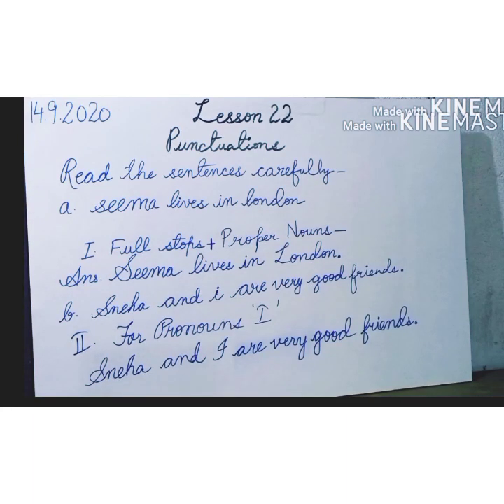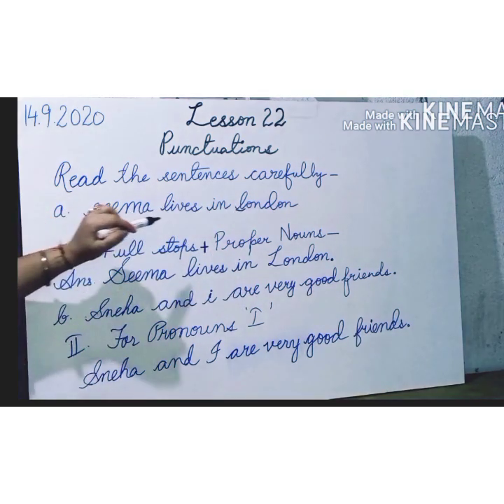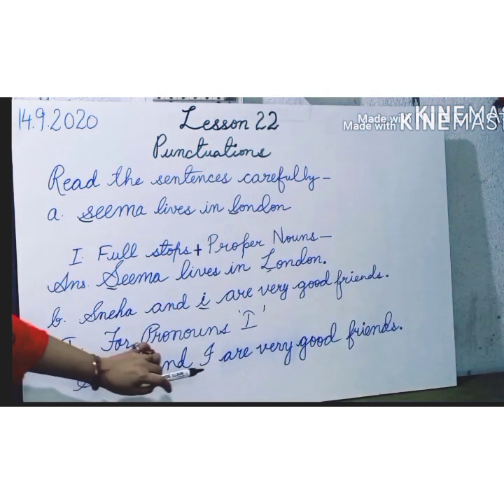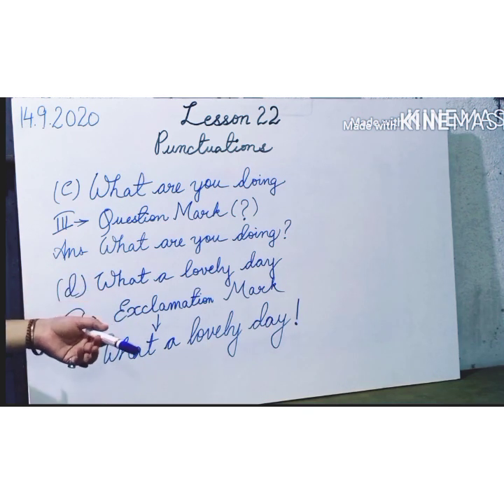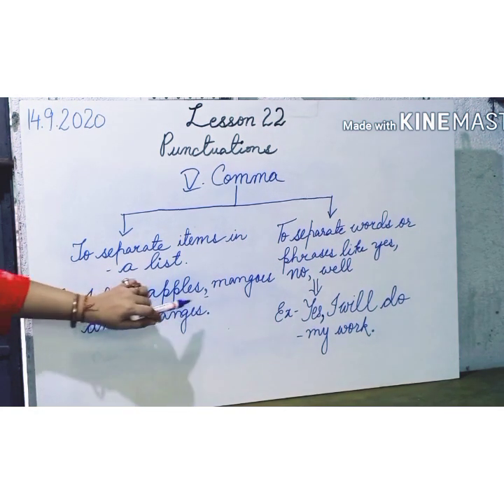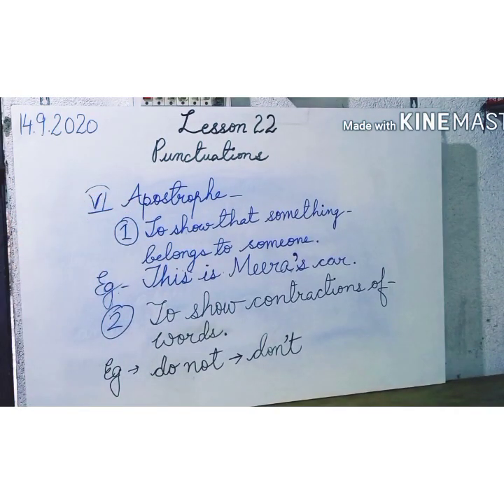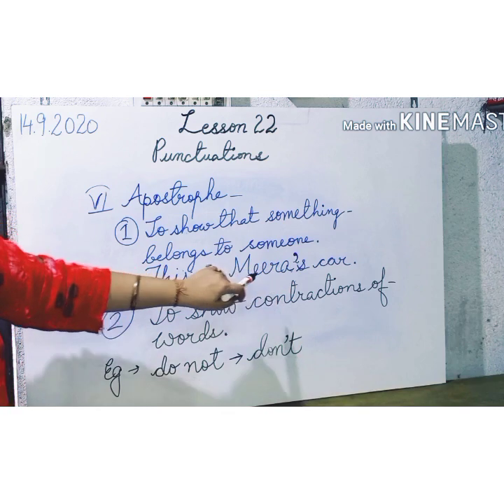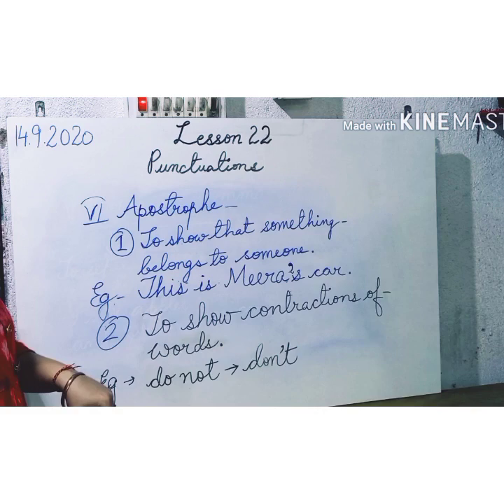Cognition in Grammar World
Lesson 22 Punctuations. Explanation with examples.